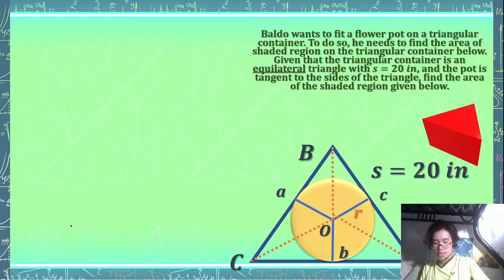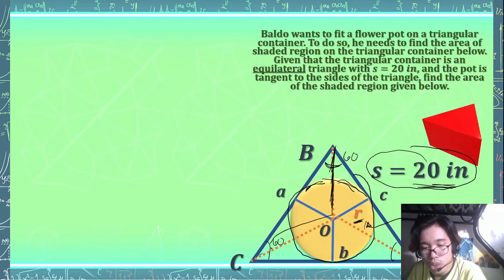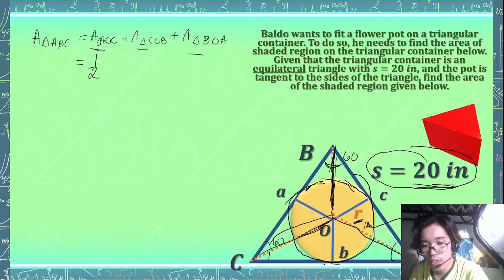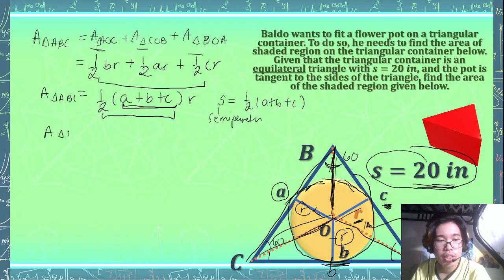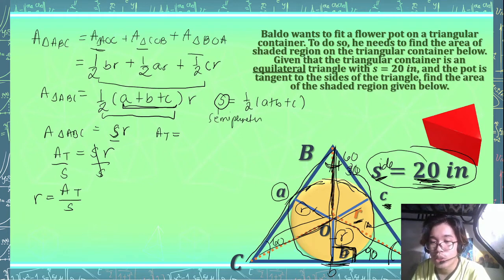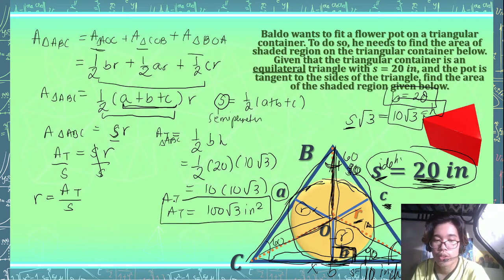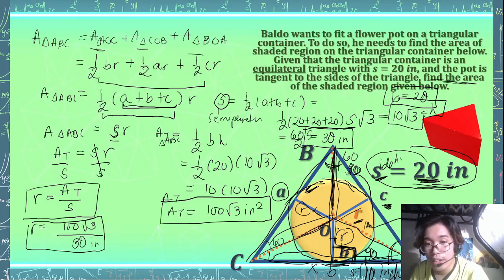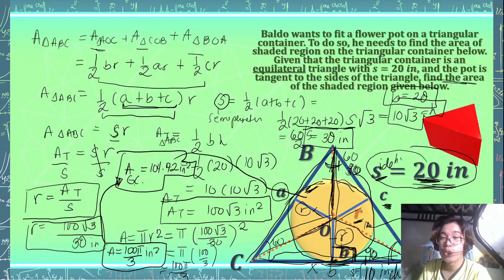GeomSolver 6.4 Circle Inscribed in Equilateral Triangle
Geometry
Grade 8, MSHS
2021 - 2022